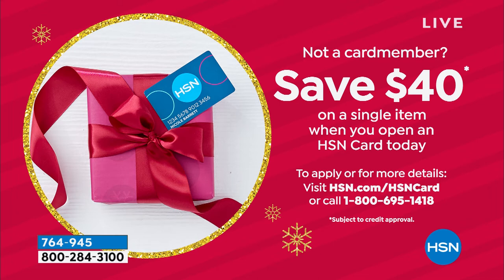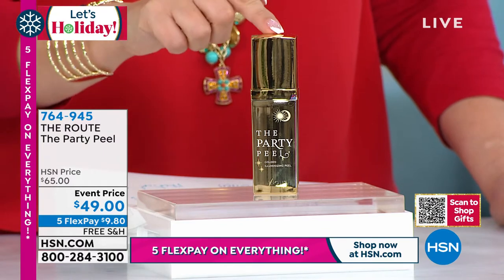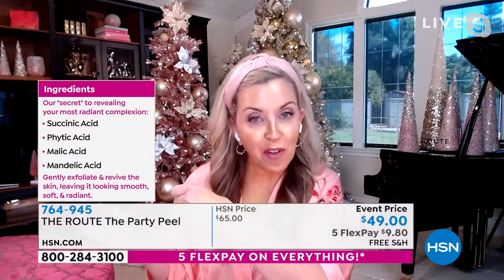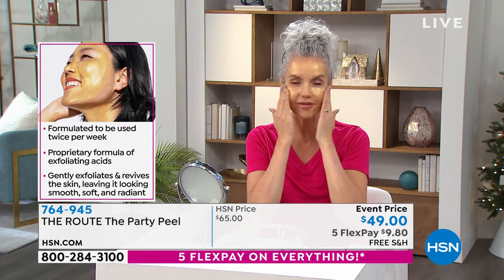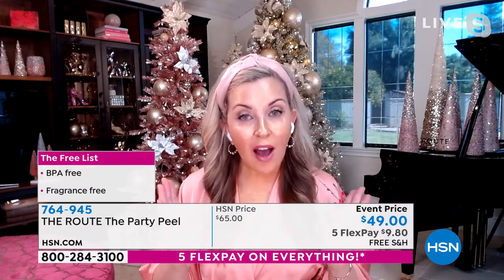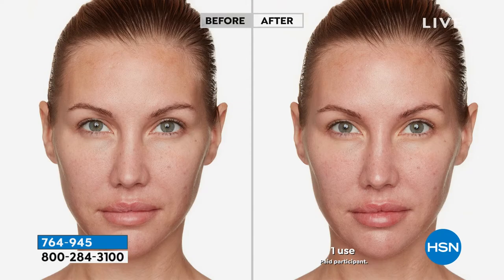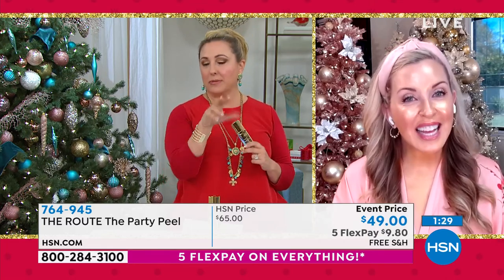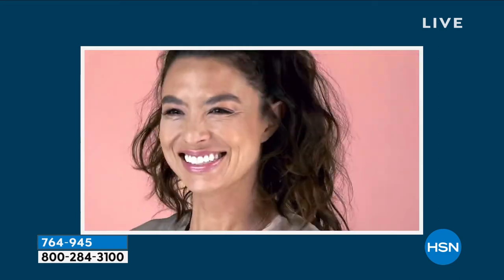THE ROUTE The Party Peel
A gentle peel made with a blend of key exfoliants that helps reveal your most radiant complexion. Formulated to be used twice per week.

    1 fl. oz. The Party Peel

    Proprietary formula of exfoliating acids gently exfoliates and revives the skin, leaving it looking smooth, soft, and radiant
    Golden glow helps show application
    Leaves skin subtly illuminated after rinse
    Inspired and designed by Nurse Nancy based on her most popular peel developed for "athome use"
    BPA free, fragrance free, and formulated without parabens, formaldehyde, phthalates, BHT/BHA, mineral oil/petrolatum, metals (nickel, cobalt, chrome, palladium, mercury), masking agents, sulfates, PEGs, or DEAs

    Apply 68 pumps of The Party Peel to the face starting with the forehead, nose, sides of face, jawline, chin and above the lip.
    Apply 68 pumps to the neck, dcollet and hands (if desired).
    Allow oxygenating bubbles to form. You can reactivate the oxygenating bubbles by massaging while moist until action stops. Leave on for 515 minutes.
    Rinse thoroughly with cool water and pat dry.